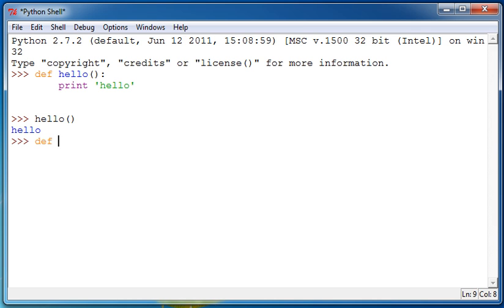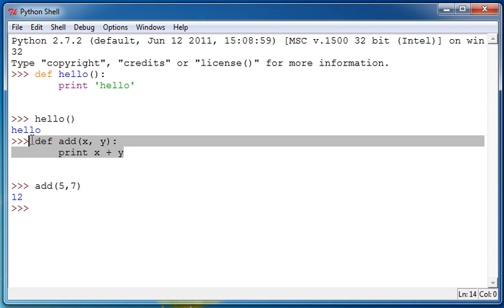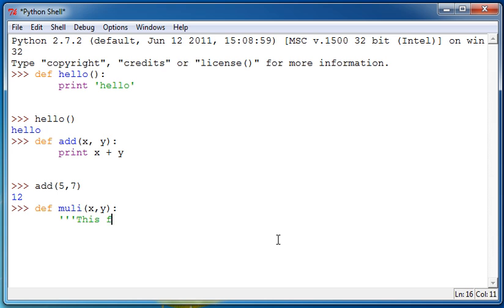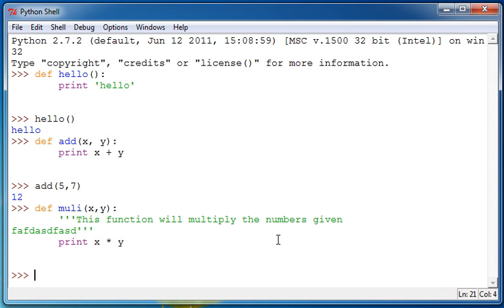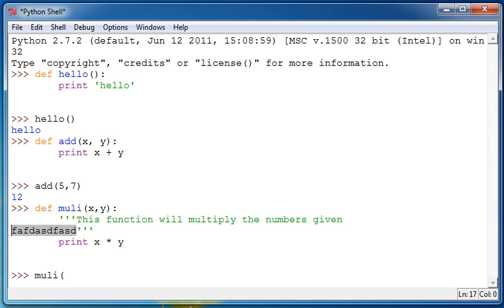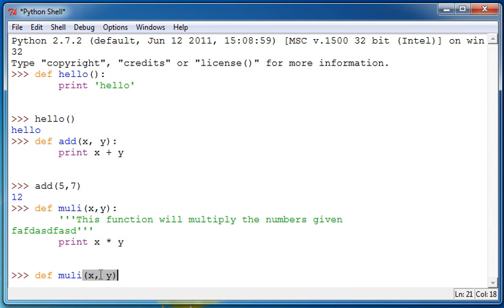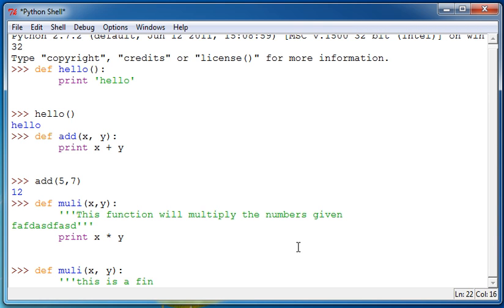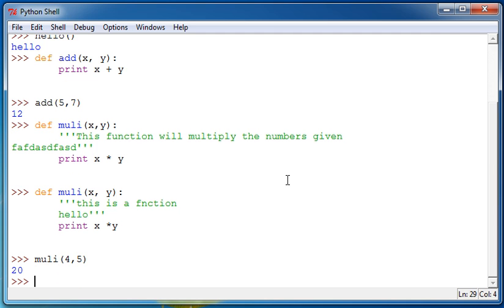Python tutorial 10: Defining functions